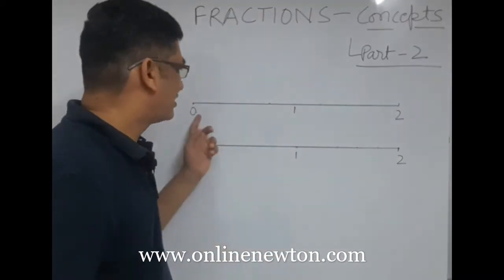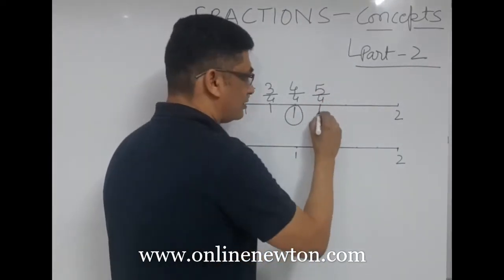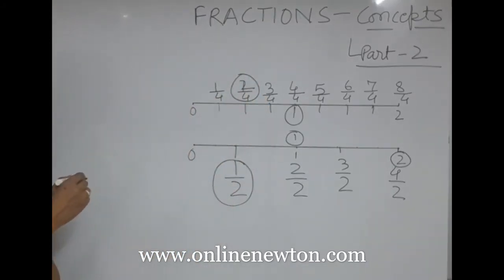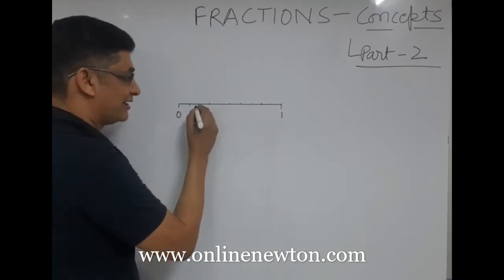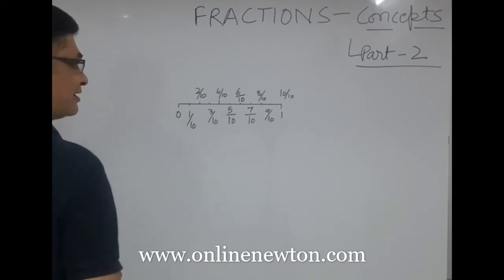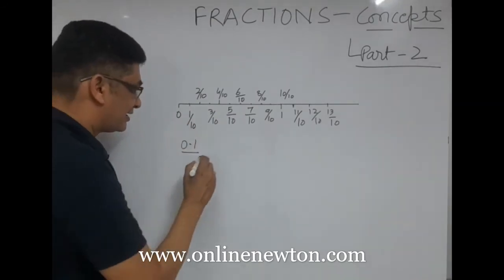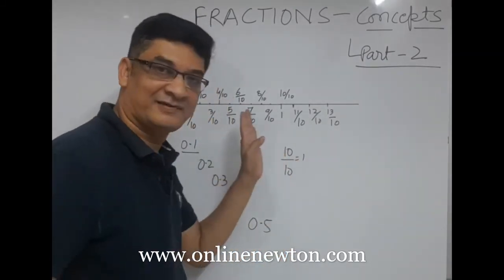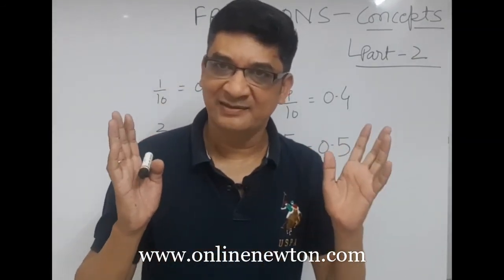Maths, Fractions & Decimals Concepts -2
Basic concept of Fractions and Decimals on a number line.
vedic maths
maths fractions
decimal numbers
Fractions and Decimals